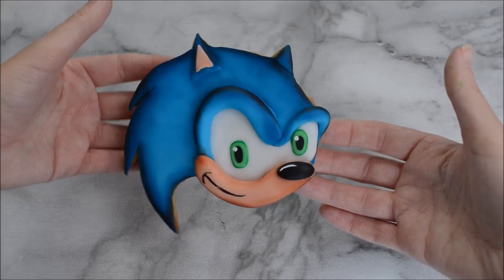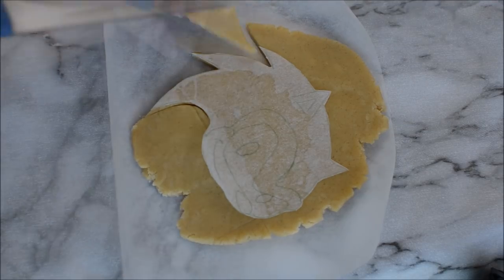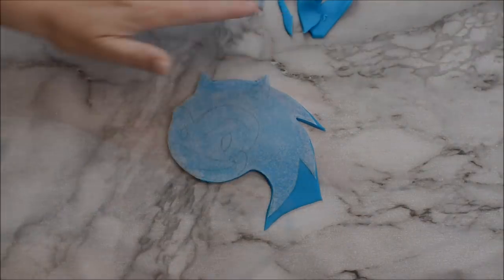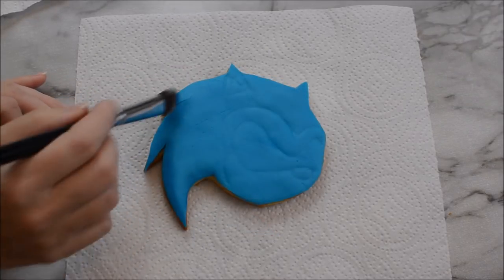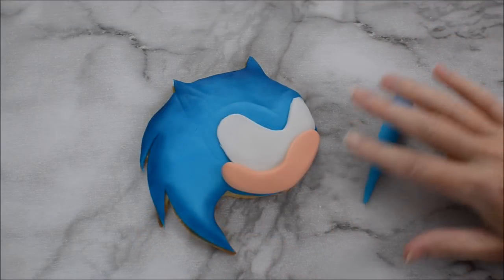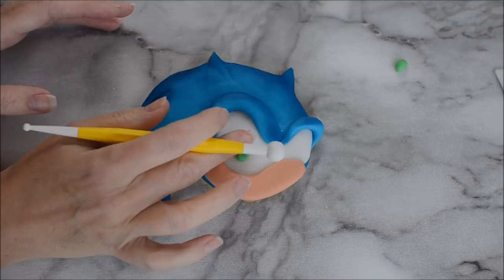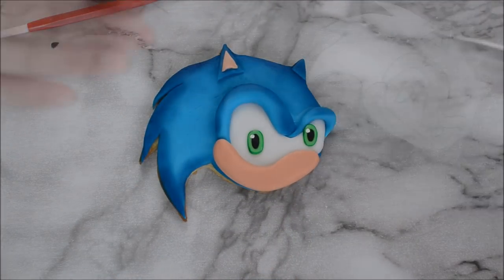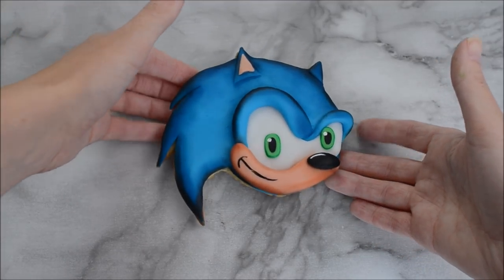SONIC COOKIE TUTORIAL | How to make SONIC THE HEDGEHOG COOKIES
You wont believe how easy this Sonic the Hedgehog cookie was to make, I didnt even use a cookie cutter, watch and see!

I love Sonic the hedgehog & I love cookies so combining the two was a no brainer haha. My Sonic the Hedgehog cake topper is really popular with you guys so I thought I would compliment it with making some sonic the hedgehog cookies. These kids sonic the hedgehog cookies are so simple and easy to make and so much fun too, perfect for a sonic the Hedgehog cake or party. Let me know what sonic character would you like to see next time?

Supplies you will need to create your own sonic cookies
Blue fondant icing
White fondant icing
Black fondant icing
Skintone food gel
Blue Food Gel
White edible dust / paint
Blue edible dust
Black edible dust
My Camera US UK
Rode Microphone US UK
Blue Snowball Mic US UK